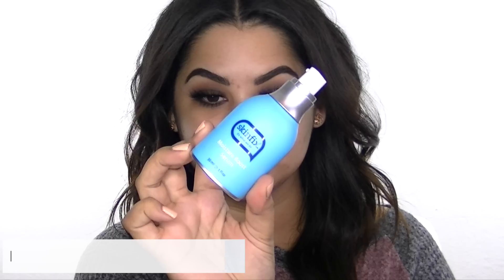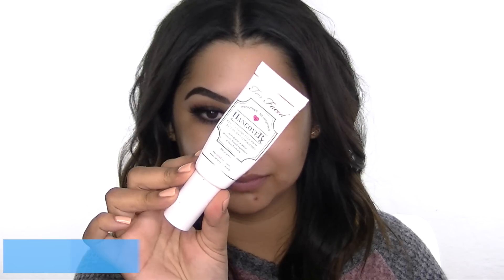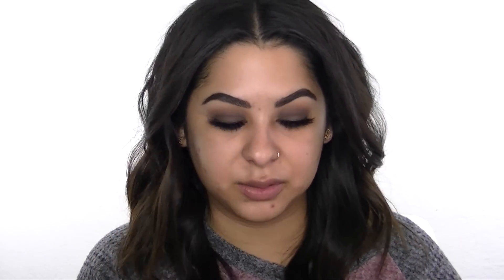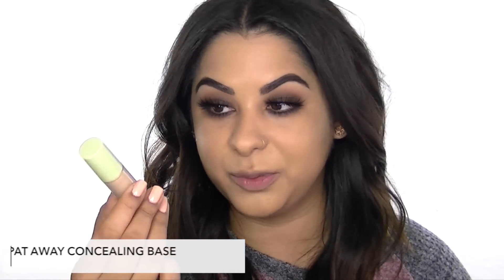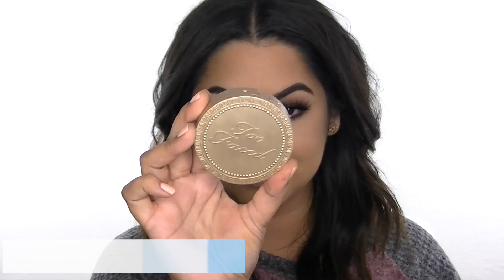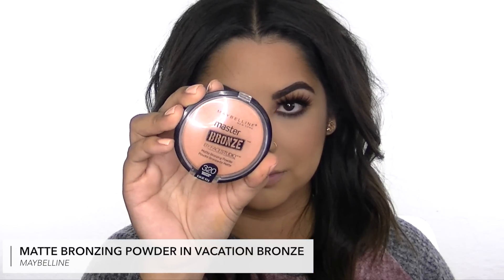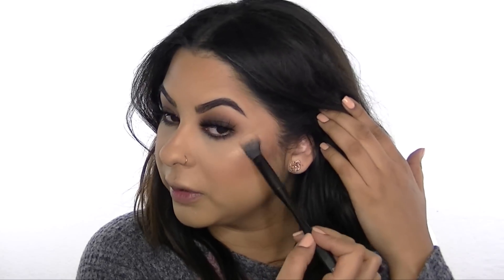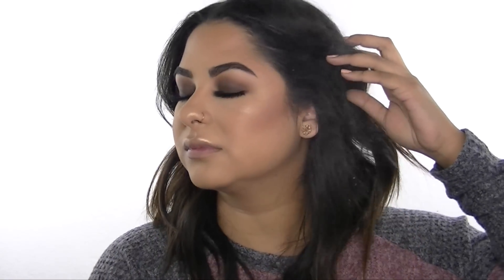Full Coverage Foundation Routine | ArielHope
*Tutorial Starts at 3:15

PRODUCTS USED:
SkinFix Moisture Boost Serum
Algenist Multi Perfection Pore Corrector Gel Moisturizer
Make Up For Ever Hydrating Primer
Too Faced Replenishing Face Primer
BareMinerals Bare Pro Performance Wear Liquid Foundation in Pecan
NYX Total Control Brush
Tarte Maracuja Creaseless Concealer
PIXI Pat Away Concealing Base in Nude
NYX HD Finishing Powder in Banana
Too Faced Banana Pudding Brightening Face Powder
Too Faced Chocolate Soleil Bronzer
NYX Contour Powder in Sculpt
Sedona Lace Synthetic Short Flat Contour Brush - 781
Maybelline Matte Bronzing Powder in Vacation Bronze
OFRA x NikkiTutorials Glow Goals Highlighter
NYX 26 Brush
Too Faced Peach Mist Mattifying Setting Spray

Sedona Lace $4 Off: ARIELHOPEMAKEUP

Track: Naron - Imagination (Inspired By Alan Walker) [NCN Release]